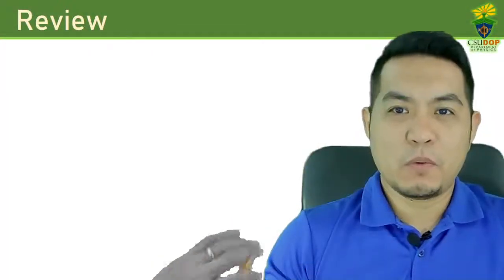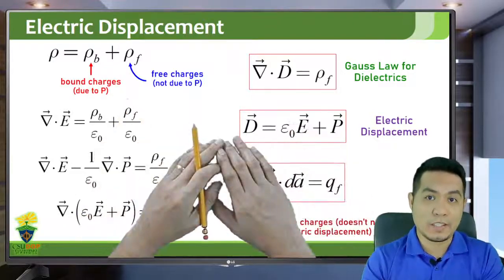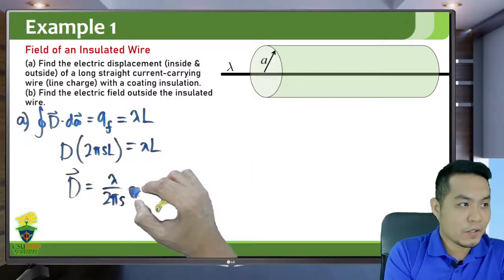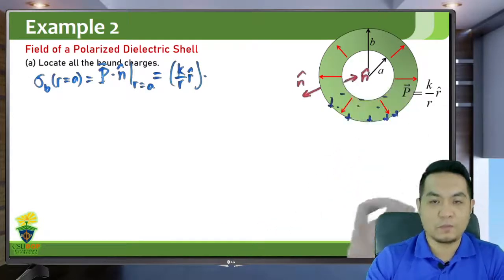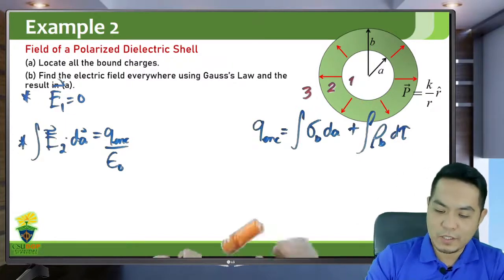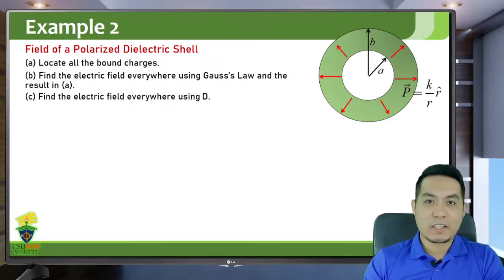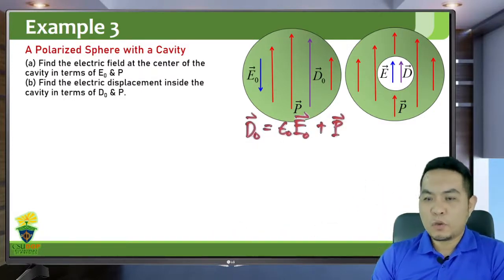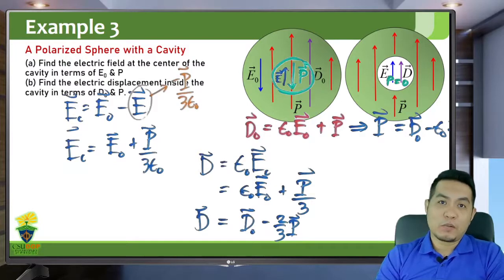Classical Electromagnetism | Lesson 3.4 | Electric Displacement